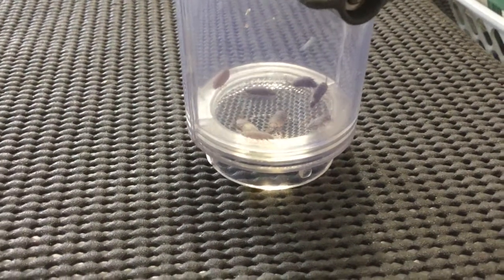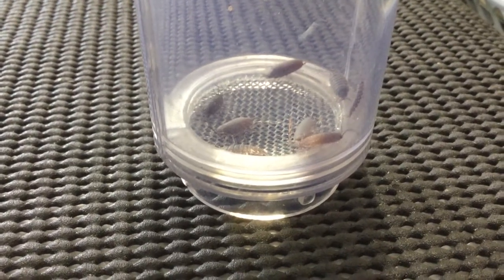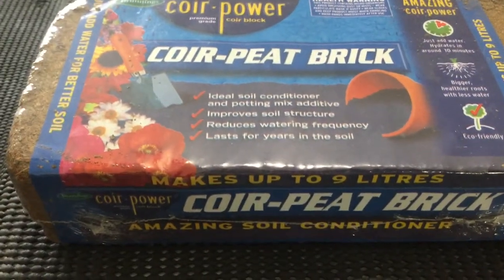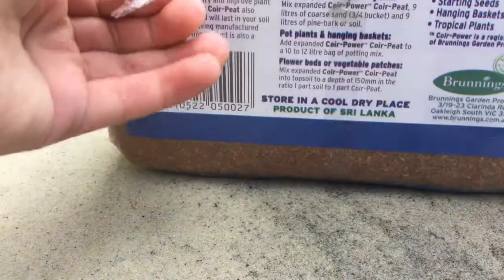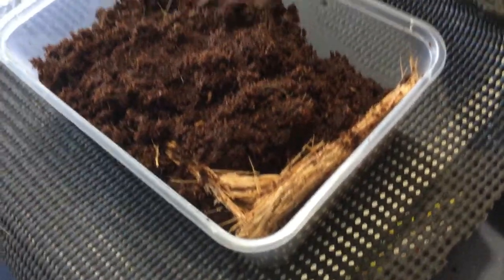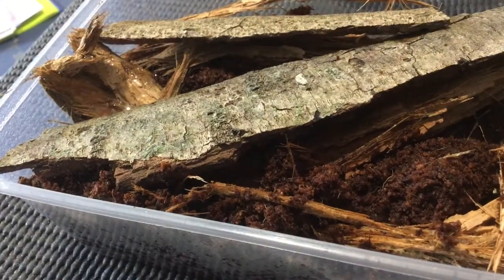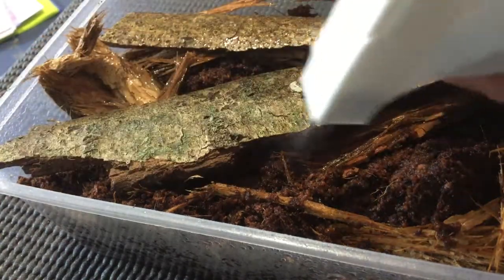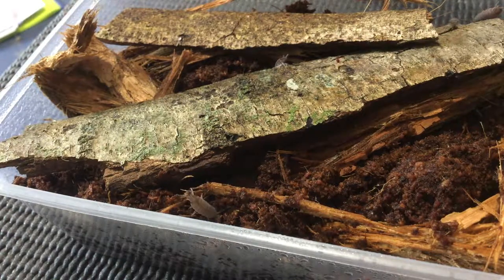Isopod Project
Hi everyone in this video I show how I started up my isopod colony for future projects